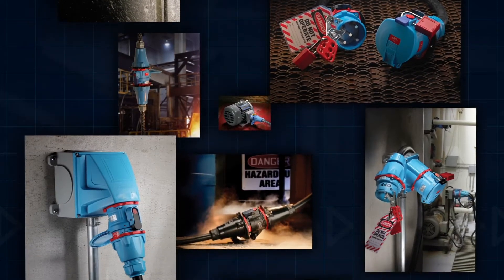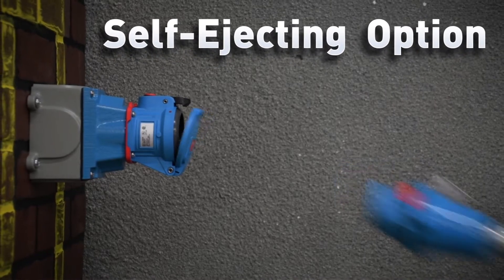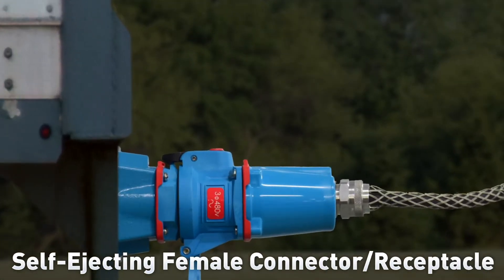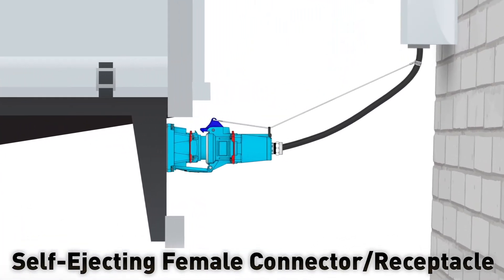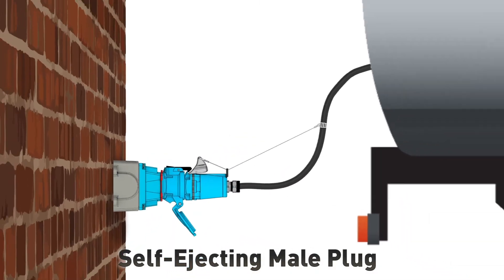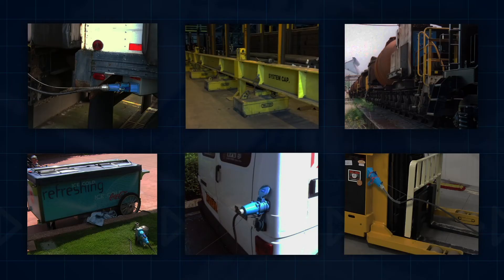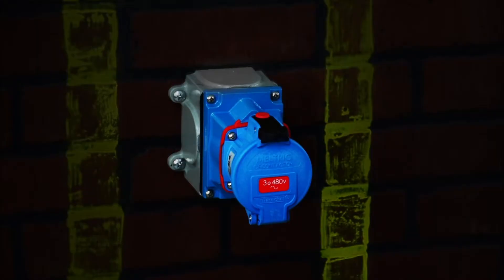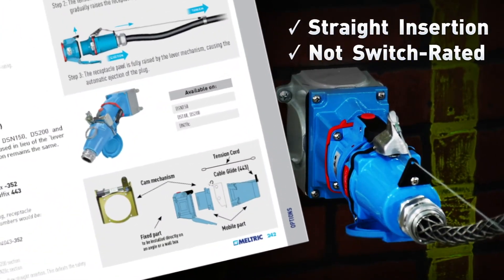Self-Ejecting Plugs & Receptacles from METLRIC®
Most MELTRIC® Plugs and Receptacles are available with a self-ejecting option.

The self-ejecting option ensures that the plug or receptacle is safely disconnected when a vehicle or portable equipment is moved. As a result, workers are protected from electrical hazards, equipment damage is prevented, and maintenance costs are reduced.

A MELTRIC receptacle or plug can be ordered with self-ejecting features. When a self-ejecting female connector is ordered, the standard pawl on the connector is replaced by a shark’s fin pawl. When the device is installed, the pawl is attached to the power cable via a tension cord. Then if the connected equipment is moved, the tension cord lifts the shark’s fin pawl and the connector is ejected before damage can occur.

When a self-ejecting male plug is ordered a shark’s fin mechanism is added to the plug. During installation, a tension cord is attached from the shark’s fin to the power cable. When tension develops in the power cable, the shark’s fin mechanism lifts the standard pawl on the female receptacle and the plug is safely ejected.

Self-ejecting connections are commonly used on truck hook-ups, cranes, railroad cars, refrigerated food carts, delivery vehicles, and other portable equipment. Please note that the self-ejecting feature requires modifications to the receptacle that allow straight insertion and disconnection. Plugs and receptacles modified for straight-insertion or self-ejecting are not Switch-Rated.

Test out these features with your own FREE product!